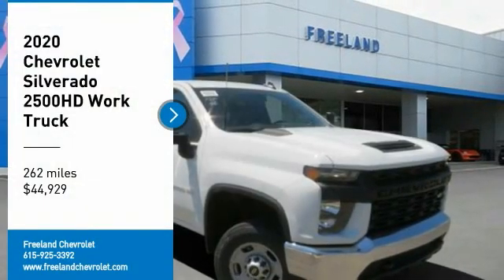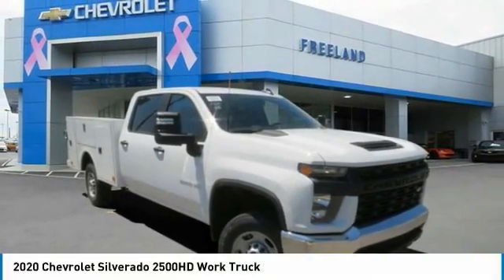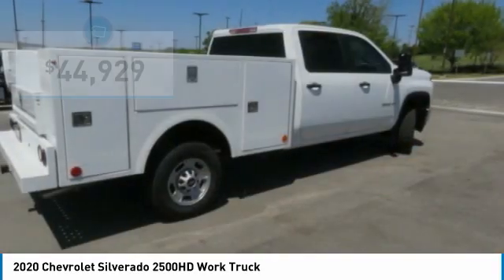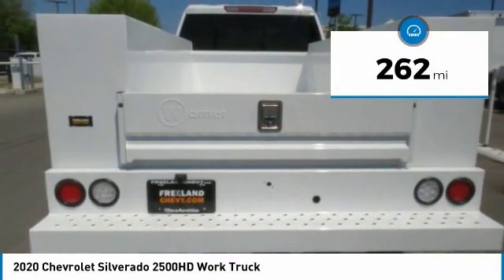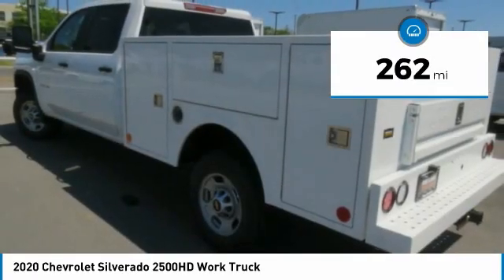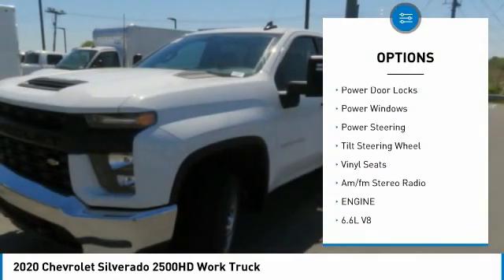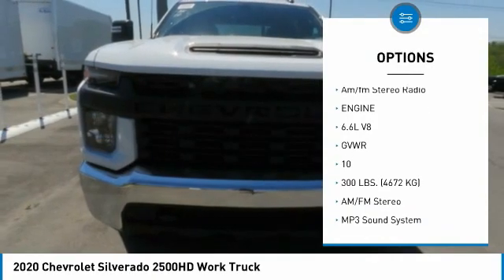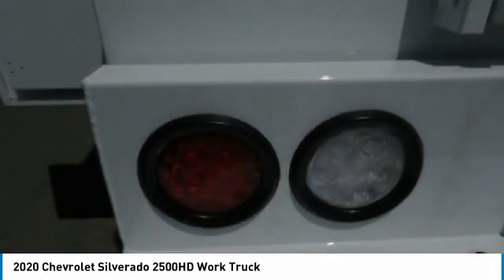2020 Chevrolet Silverado 2500HD LF225986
2020 Chevrolet Silverado 2500HD Work Truck

Freeland Chevrolet
5333 Hickory Hollow Parkway

$2,750 off MSRP!brbr2020 Chevrolet Silverado 2500HD Work TruckbrService Utility Bed.brbrWe will beat any Middle Tennessee dealer's price on new Chevrolet's.brbrOne Low Price ! Great Selection ! Find Your New Road ! ***    Sale price does not include tax, tag, or other fees ***$1000 - Costco Member Private Offer . Exp. 06/30/2020 $1750 - Consumer Cash Program. Exp. 06/30/2020